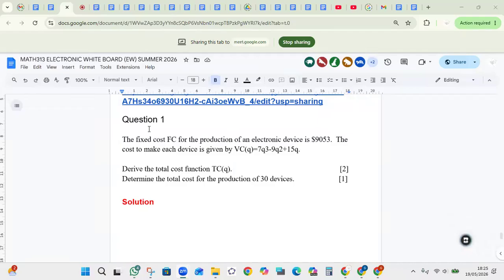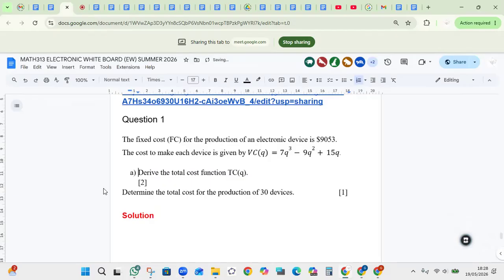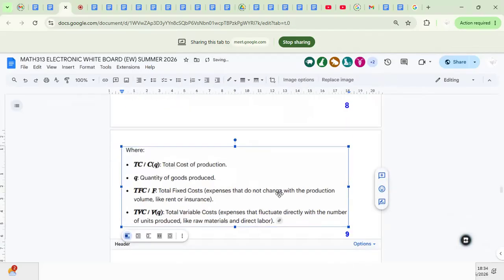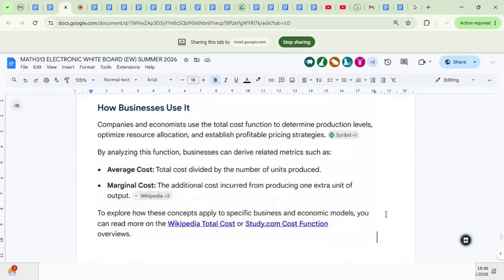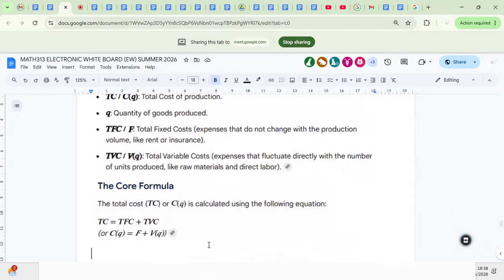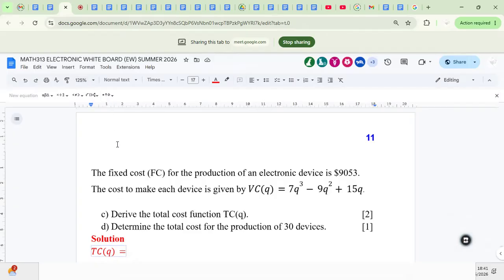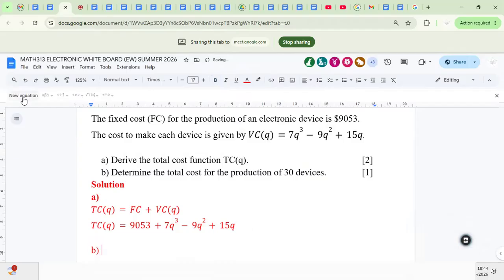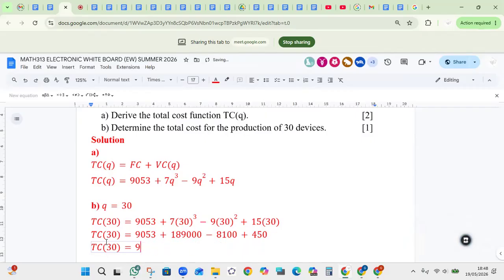Total Cost Function